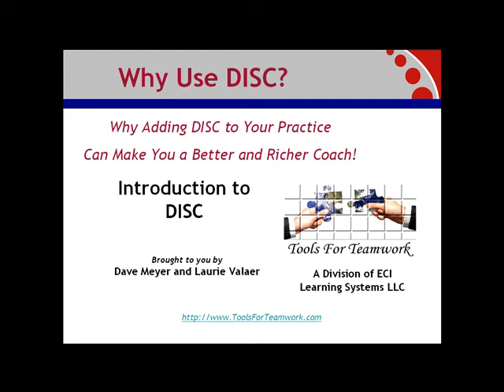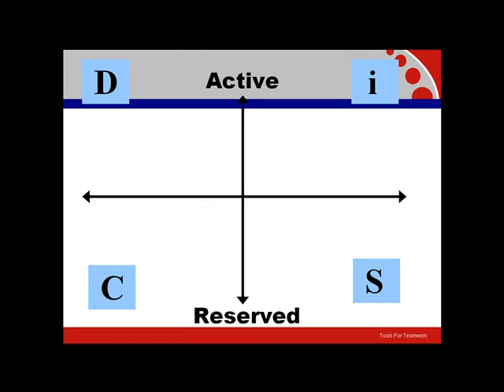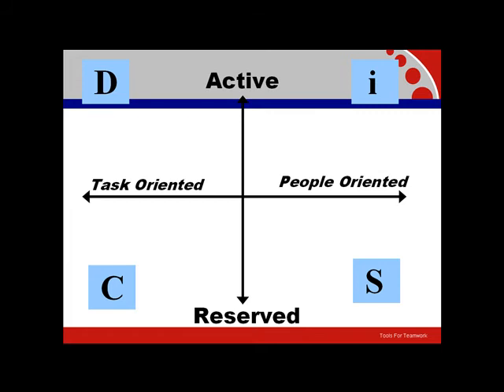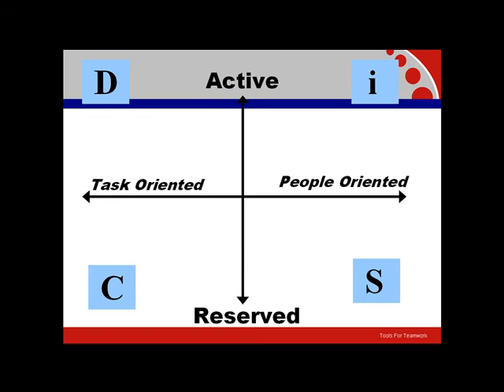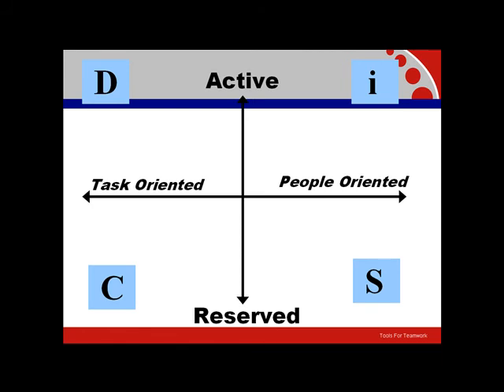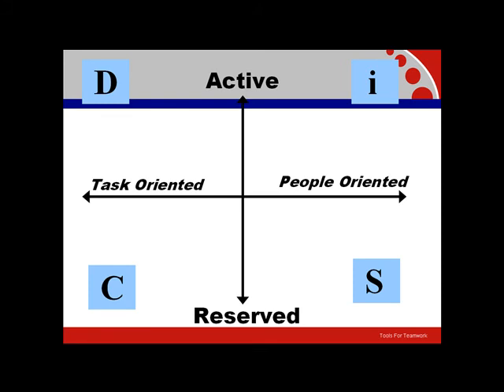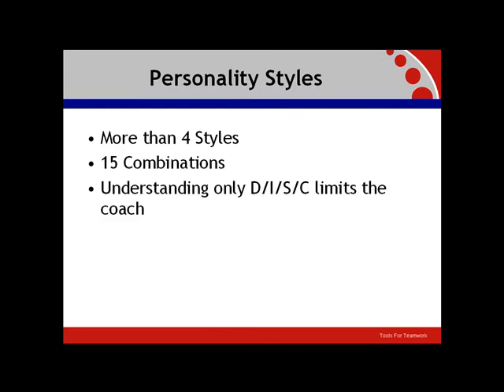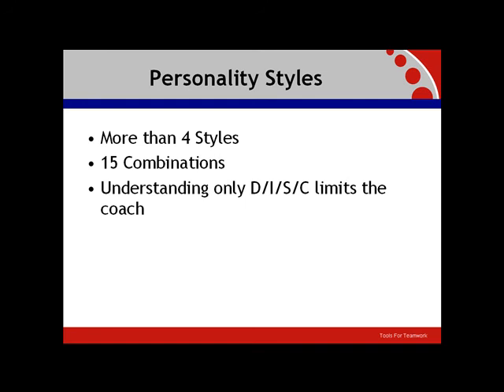Why Use DiSC - Introduction to DISC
Learn more about the DISC model of behavior and how this powerful tool can help you in your coaching practice.